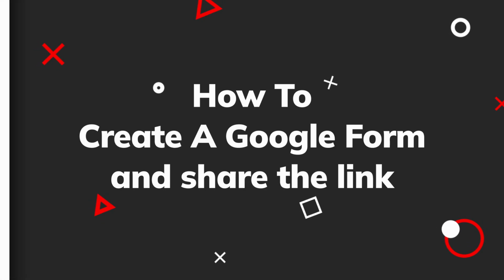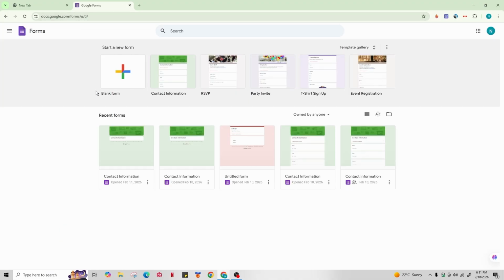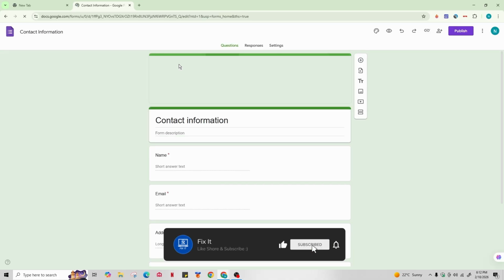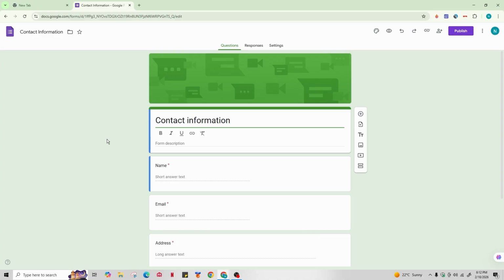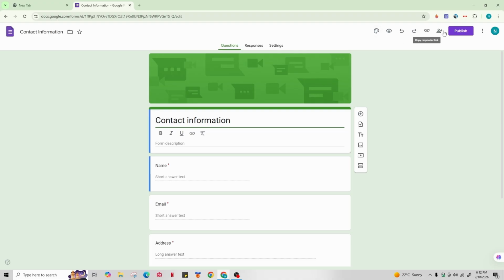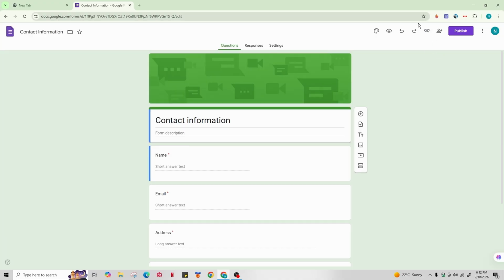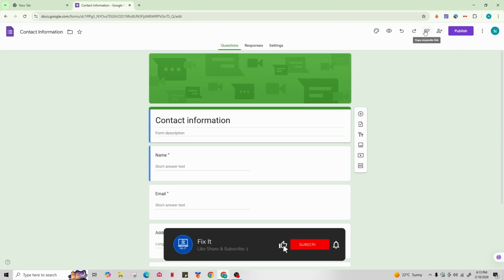How To Create A Google Form And Share The Link 2026 - Full Guide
Want to create surveys, quizzes, or registration forms online? 📝🌐 This step-by-step 2026 guide will show you how to create a Google Form and share the link بسهولة — perfect for students, teachers, businesses, and event organizers!

What You’ll Learn in This Video:
✅ How to create a new Google Form from scratch
✅ Adding questions, images, and multiple-choice options
✅ How to customize themes and settings
✅ How to generate and share the Google Form link
✅ Tips to collect responses and view results

Whether you’re making a survey, quiz, feedback form, or event signup, this tutorial will help you quickly build and share professional Google Forms in minutes.

📌 Chapters:
⏱ 0:00 – Introduction
⏱ 0:10 – How To Create A Google Form